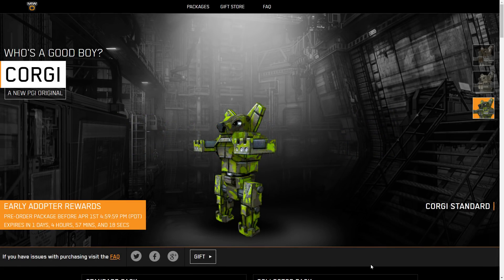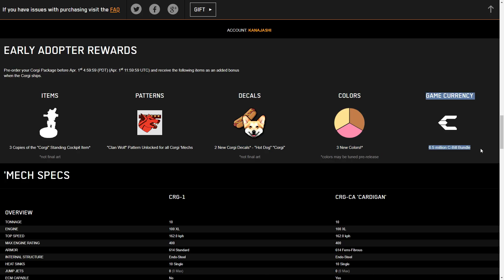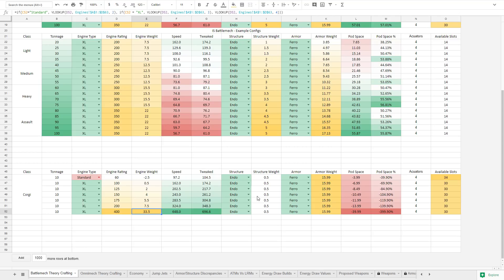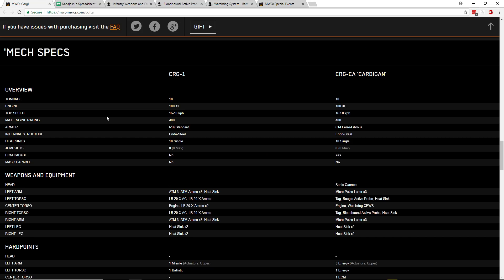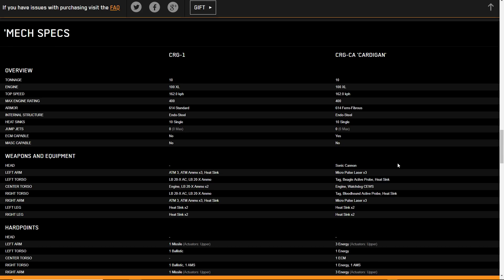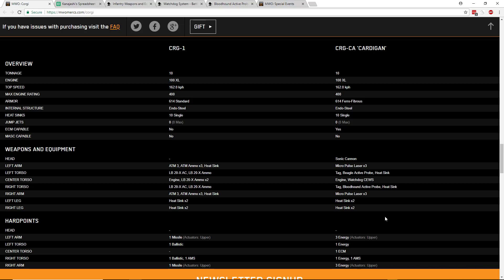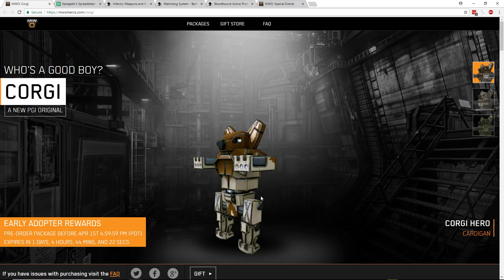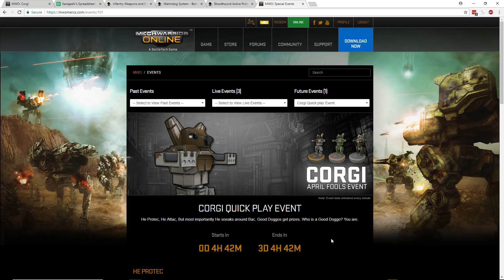Should You Buy - Corgi